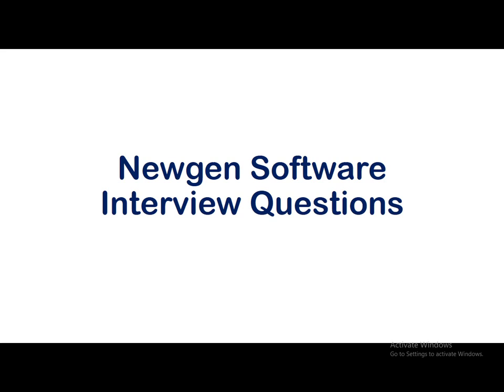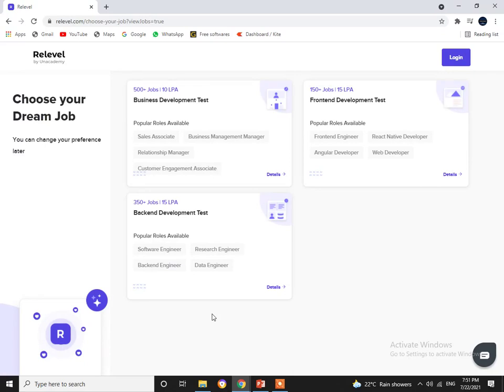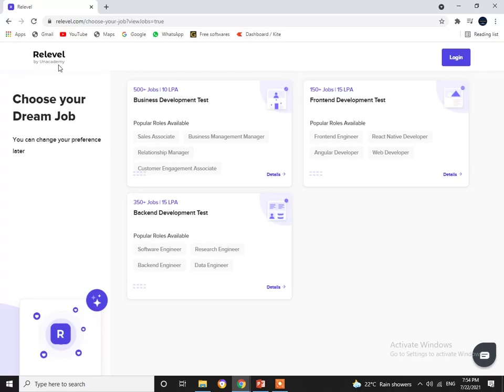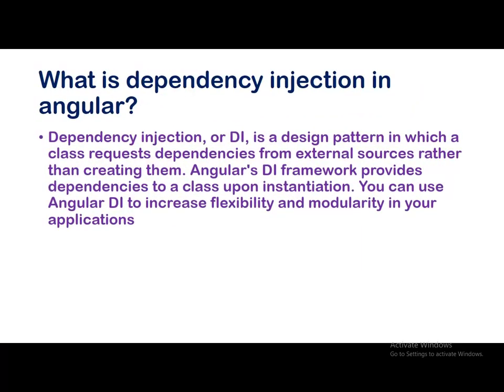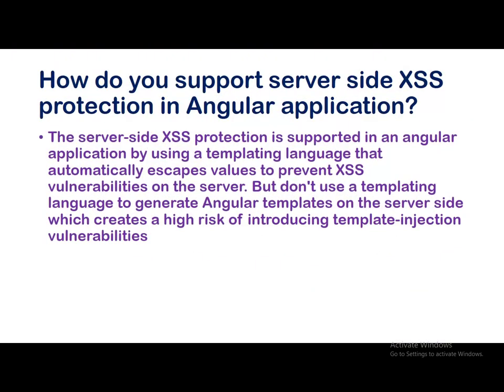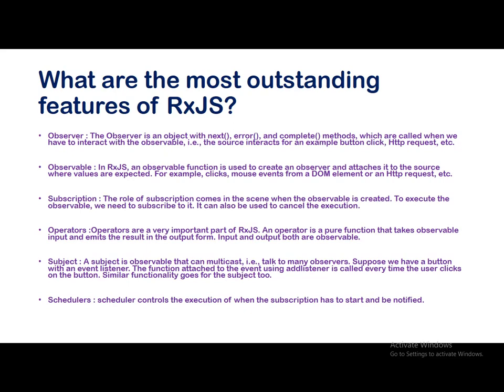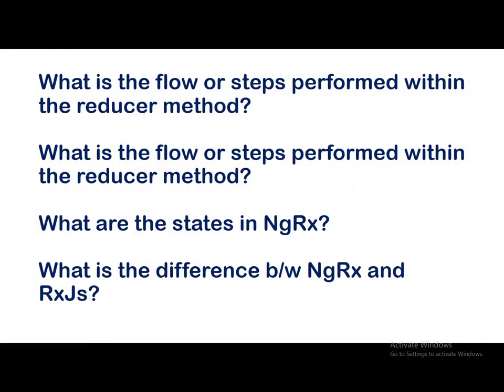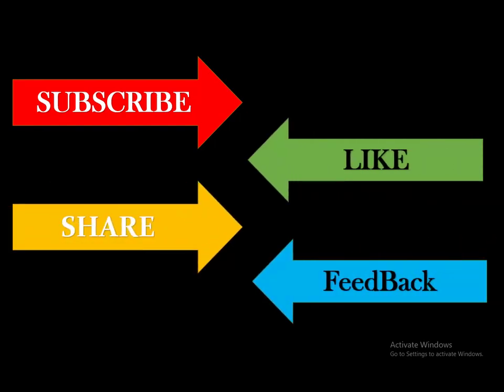Newgen Software Interview Questions | stock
This video contains Interview questions that were asked at newgen software interview process.

upGrad: upGrad is an online education platform and is one of the Top 25 sought after
 CTC being offered is
o Business Development: 4 to 5 LPA
o Backend Development: 10 LPA

Cred: Founded by Kunal Shah, Cred is one of the fastest growing Unicorns in India with a
valuation of 2.2 billion dollars. Cred is hiring for Backend and Frontend Development roles
 CTC being offered is 14 to 26 LPA
 Ideal candidates:
o Passing out in 2021 batch
o 0 to 3 years of experience

Razorpay: Founded in Dec 2014, Razorpay is a new age, well-funded startup in the
payments and finance industry.
Razorpay is hiring for Backend Development roles
CTC being offered is 20 to 24 LPA
Ideal candidates:
o 0 to 1 years of experience

Urban Company: Urban Company is the largest online services company with a valuation
of over 2 Billion dollars.
CTC being offered is 3 to 6 LPA
 Ideal candidates:
o 0 to 1 years of field experience
o Graduation in any field

Yellow Messenger: Yellow Messenger is Asia&#39;s largest Conversational AI platform for
enterprises.
Yellow Messenger is hiring for Backend Development roles
CTC being offered is 3 to 10 LPA
Ideal candidates:
o 1 to 3 years of experience